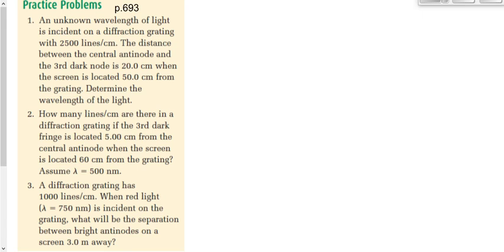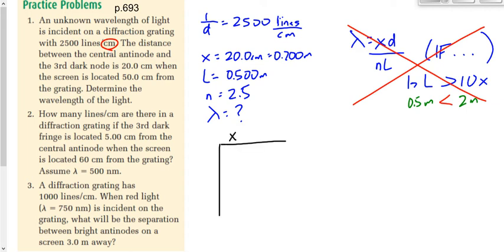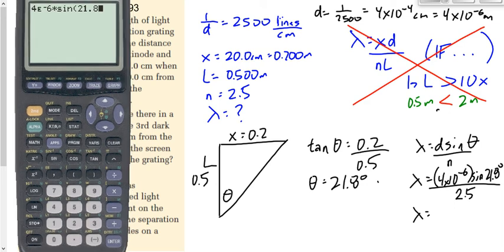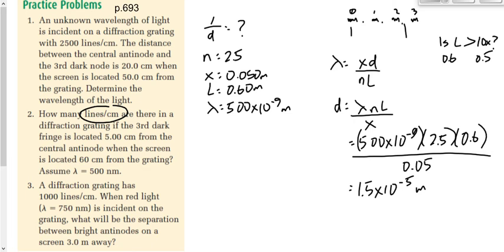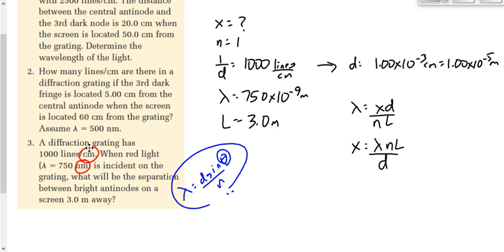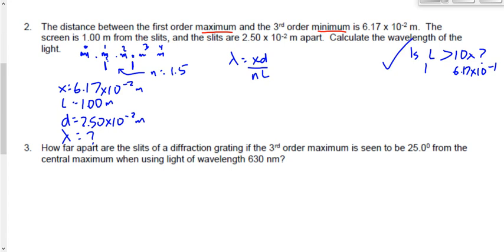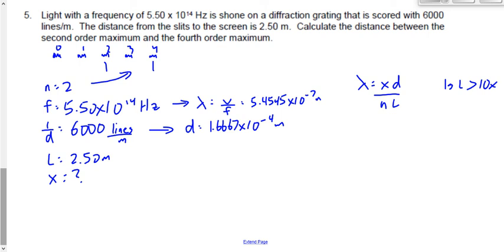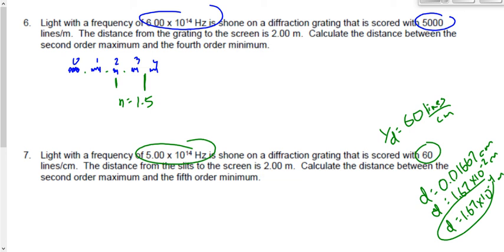(420-P3017S) Check Diffraction Grating HW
Check over diffraction grating homework.